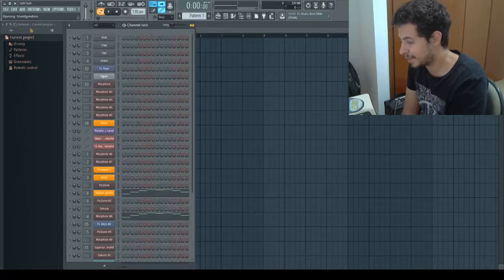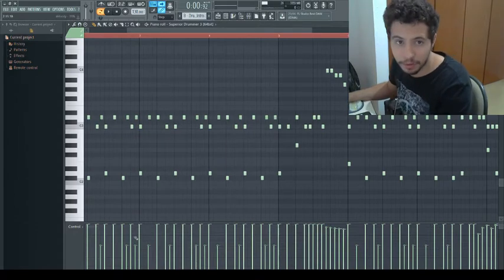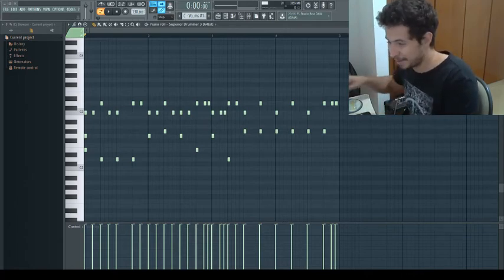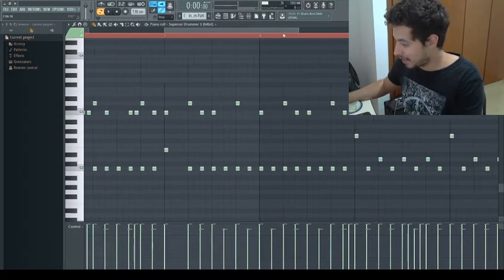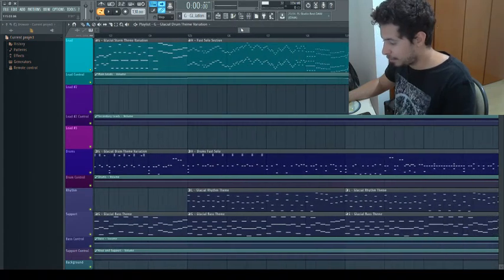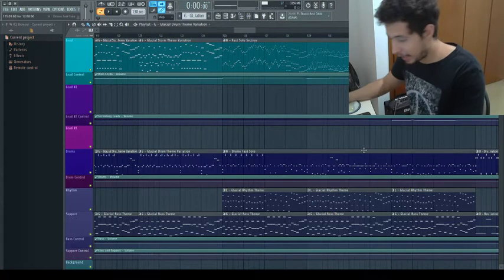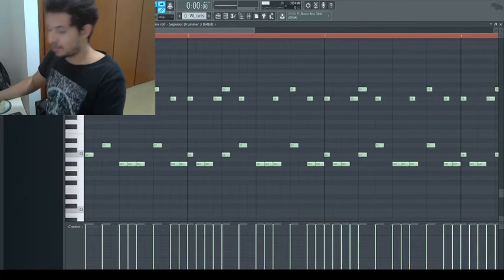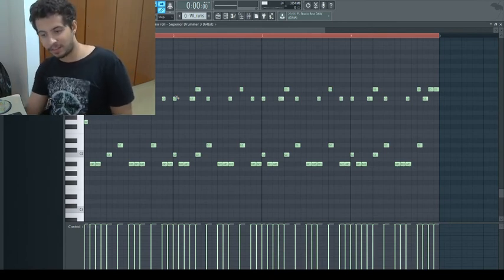#5 The Creative Process of Glacial Storm 4 - Drums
Here's the fifth part of this series, where I go over how I program drums and what I try to achieve with the drumming parts on my songs.

I will publish the .flp file in the next video, which we'll discuss mixing. I'm no expert in mixing and I haven't even recorded that video yet - not sure when I will do so.

And remember - Glacial Storm 4+ is already done but will NOT be released until somebody slays the regular one!

Cheers.